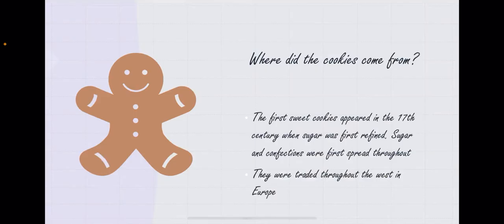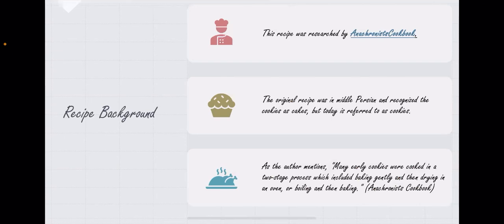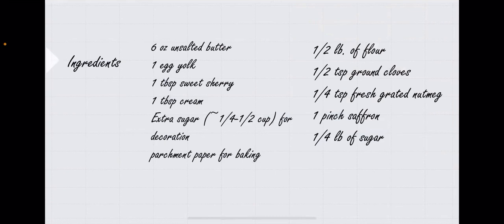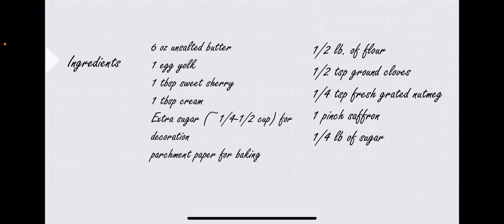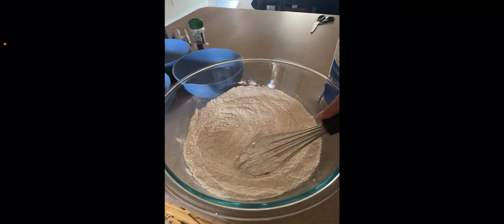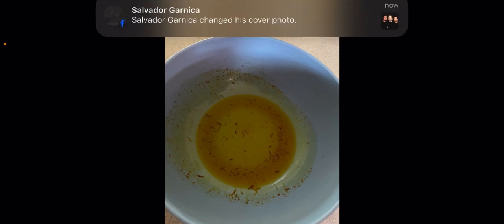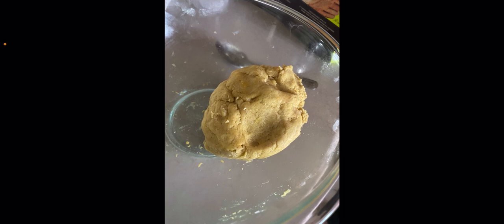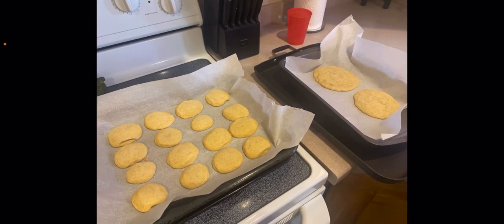ARTH 2720 Fourth Project by Diana C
ARTH 2720 Fourth Project, Renaissance Era Sugar Cakes by Diana C